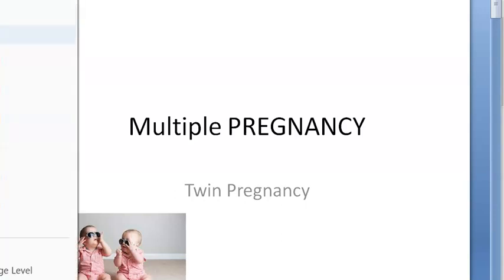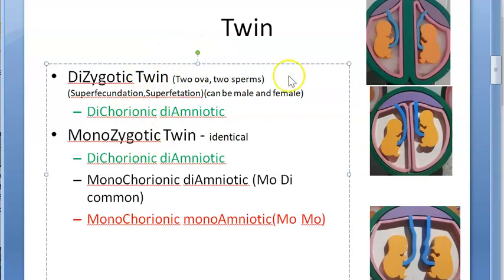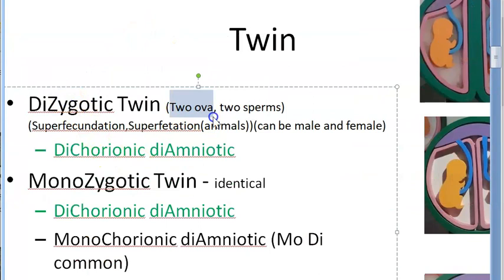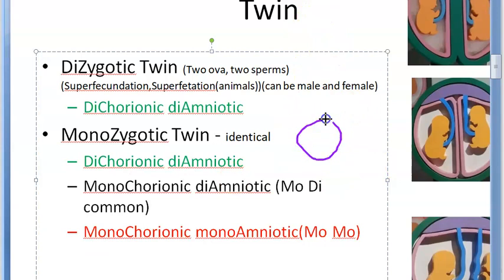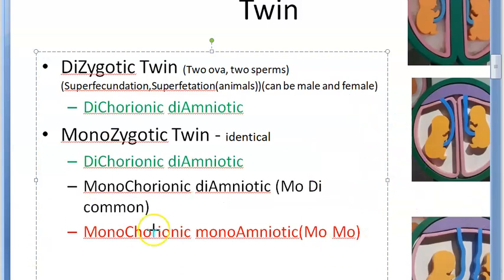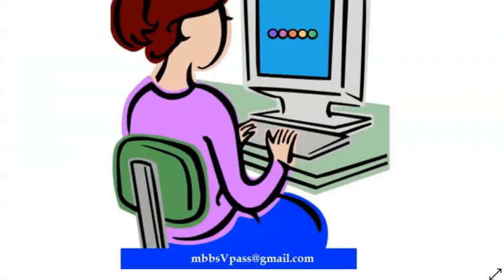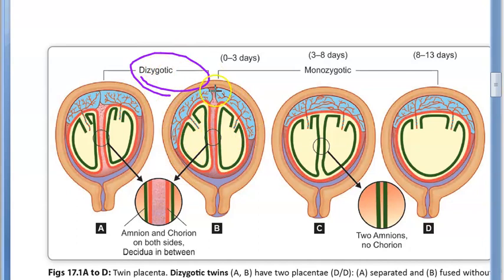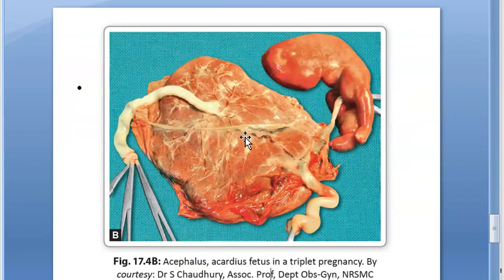Obstetrics 255 a Multiple Pregnancy Hellin's rule Types of Twin DiZygotic MonoZygotic Identical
0:00 Multiple Pregnancy
0:18 Hellin's rule
1:20 Twins
1:22 DiZygotic
   BinOvular,
   Superfecundation(2 ova from same menstural cycle but different time),
   Superfetation(2 ova from diff cycle, animal)
   Fraternal twins
   DiChorionic DiAmniotic (D D)
4:23 MonoZygotic Twins Identical
   DiChorionic diAmniotic (D D) - zygote divide within 3 days (before implant)
   MonoChorionic diAmniotic (Mo Di common) - divide after implant
   MonoChorionic monoAmniotic(Mo Mo) - divide after implant and amniotic sac (after 2w of zygote formed)
       Conjoined twins(earlier called Siamese twins)

law Triplet DiChorionic DiAmniotic
DiZygotic Twin (Two ova, two sperms) (Superfecundation,Superfetation(animals))(can be male and female) fraternal binOvulation
MonoZygotic Twin - identical uniOvulation
MonoChorionic diAmniotic (Mo Di common)
MonoChorionic monoAmniotic(Mo Mo)